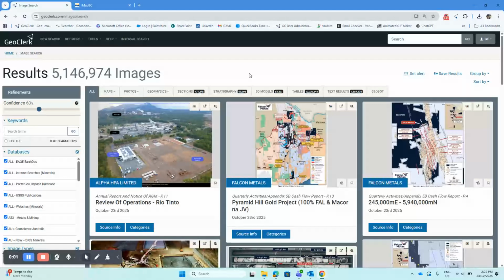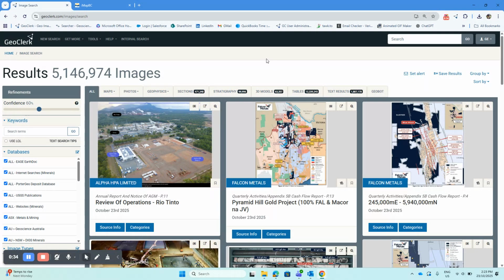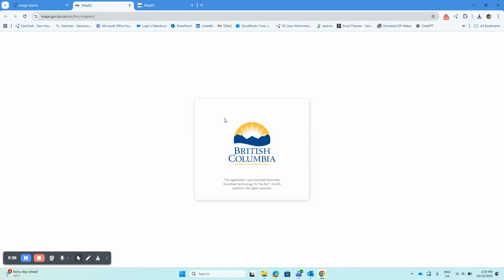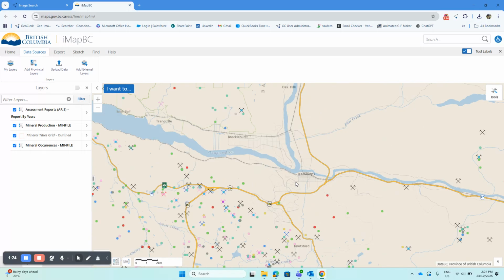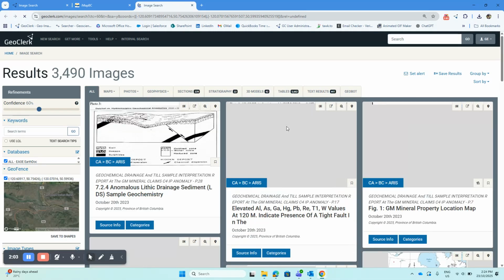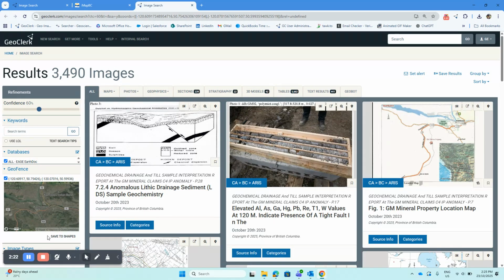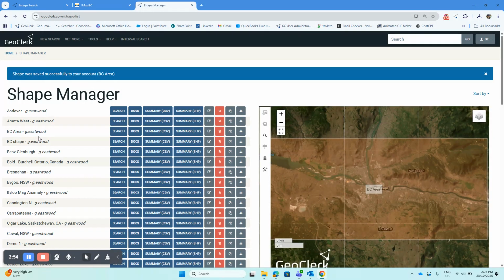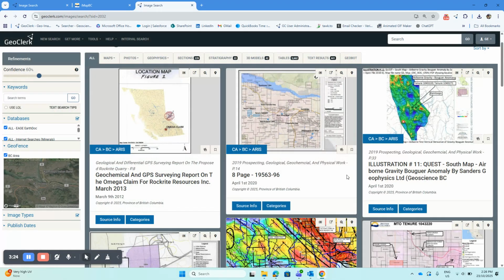GeoClerk - Search British Columbia from the iMap Map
This short video shows how to use GeoClerk’s browser extension to perform deep spatial searches directly from British Columbia’s iMap BC. Once installed, you can navigate to any area of interest on the map and instantly search GeoClerk for images, text, and documents from Assessment Reports that cover or intersect that location. Seamlessly connect map exploration with detailed report data to streamline your research workflow in BC.